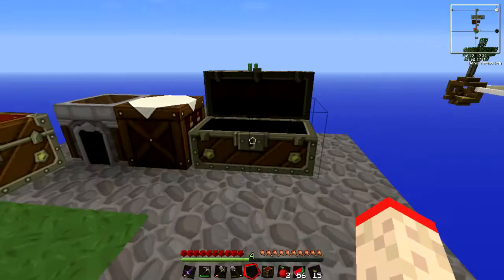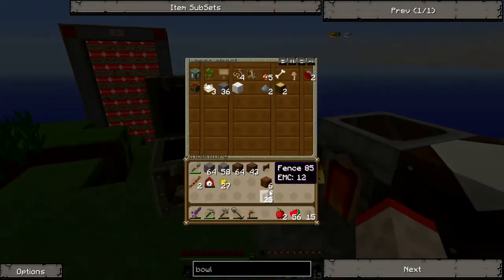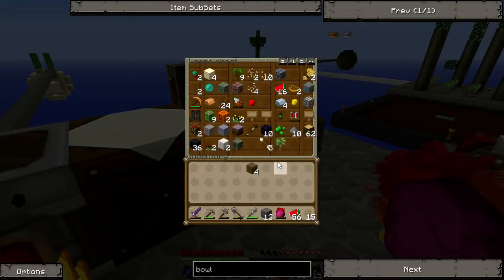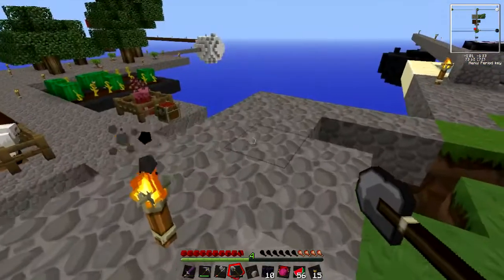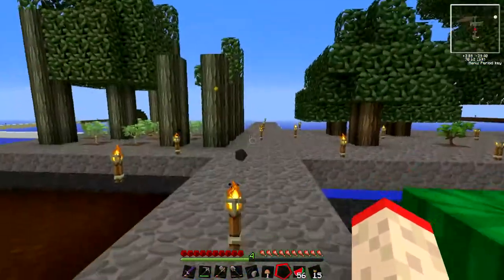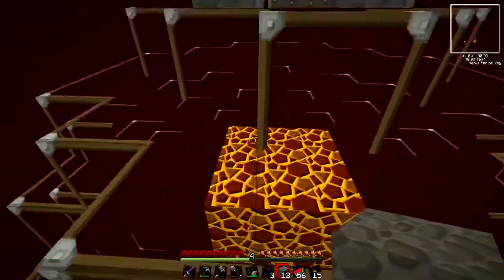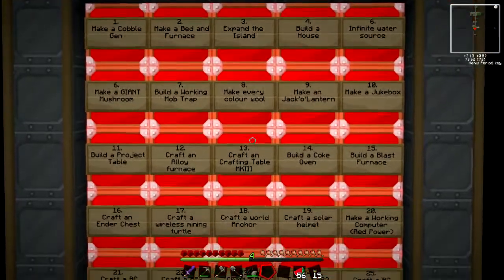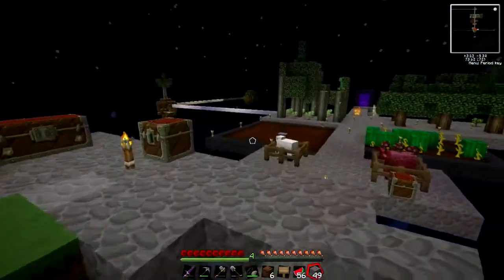Into the Nether! - #07 - SkyTekk! [ MineCraft - Tekkit ]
Alongside the traditional SkyBlock, we are also going to have a look at the Tekkit variation called SkyTekk!